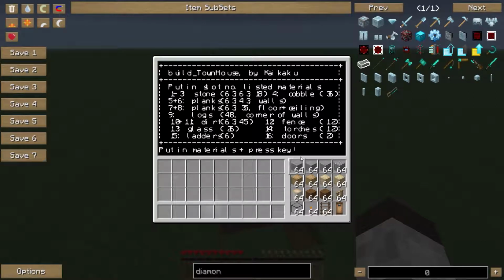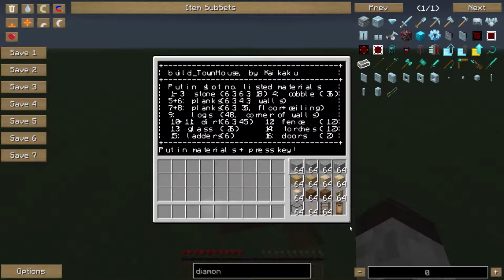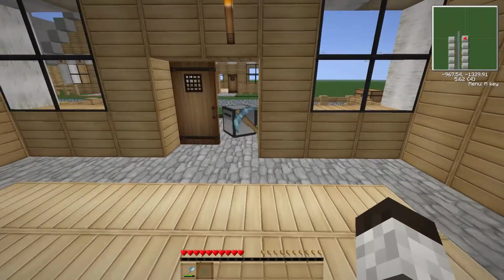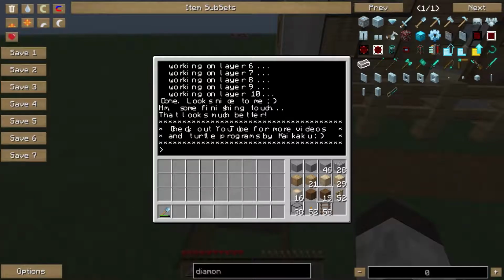Minecraft Automated House Building with Turtle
Taking a look at the Turtle and what you can do with it in Minecraft, ideas, tips and tutorials using the Turtle and scripts for it.